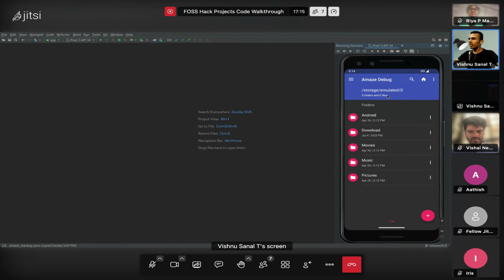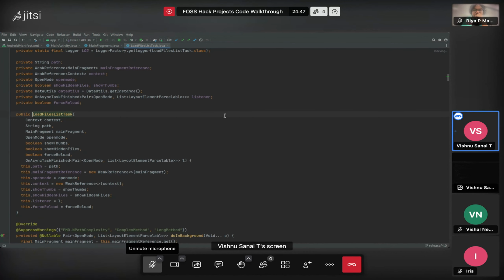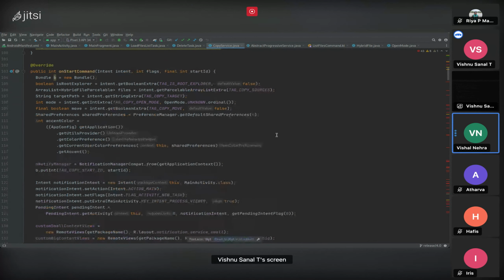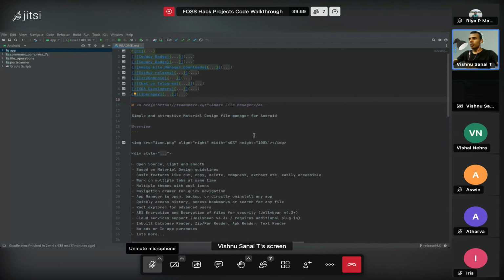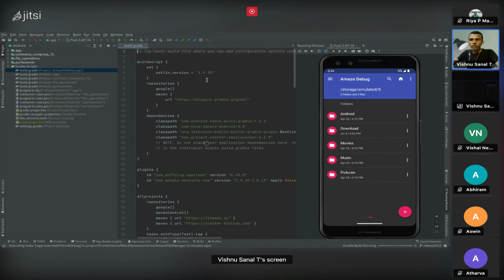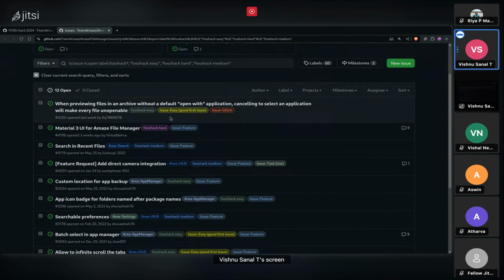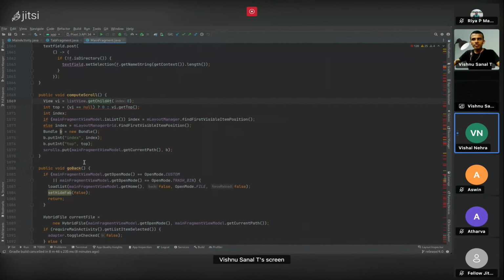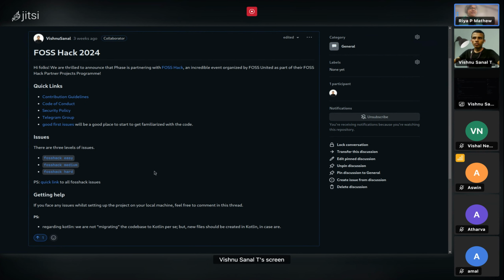[FOSS Hack Partner Projects] Code Walkthrough for Amaze File Manager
The Partner Projects program is an effort to provide FOSS Hack participants with time and mentorship to be able to contribute to existing open-source projects.

Amaze File Manager is a simple and attractive Material Design file manager for Android. Vishnu Sanal and Vishal Nehra from Team Amaze joined us to share the vision behind Amaze File Manager and provided a full walkthrough on the project.

Contribute to Amaze File Manager at FOSS Hack' 24!